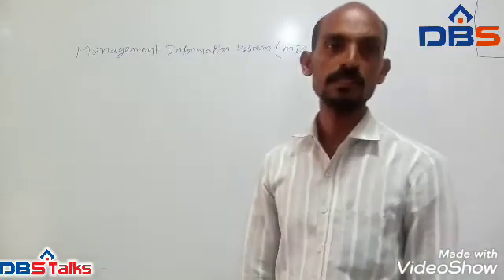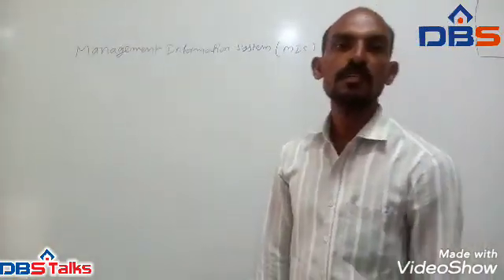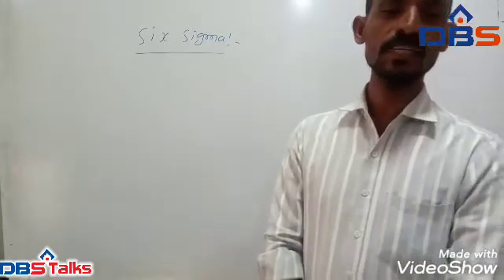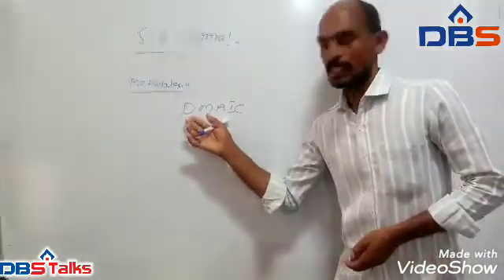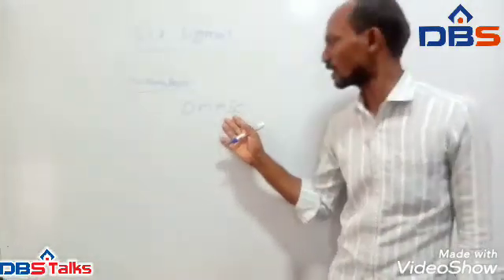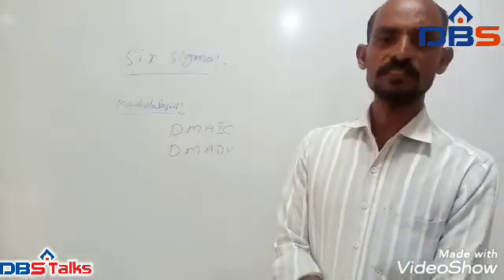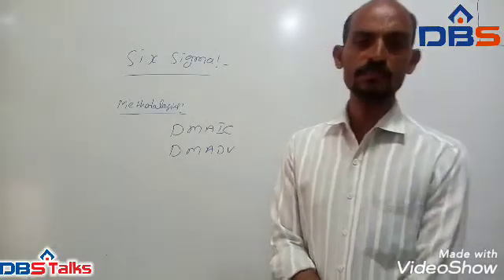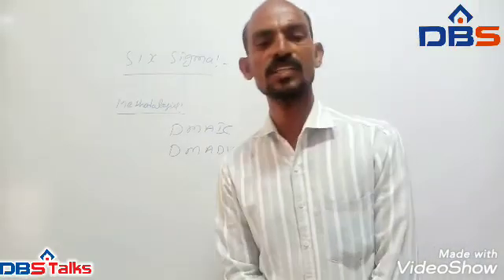Management Information System | Six Sigma | Contemporary Mngmt | Management Science | DBS Talks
Management Information System. In this video, S.V.Suman, Assistant Professor(Dept. of H and S, DBSIT) explains Management Information System(MIS), Supply Chain Management, Six Sigma, and its methodologies. Watch the video for more details.

Subject: Management Science
Branch: EEE
Year: III B.Tech - II Semester
Unit No: V- Contemporary Management
Topic: SIX SIGMA & Management Information System (MIS)